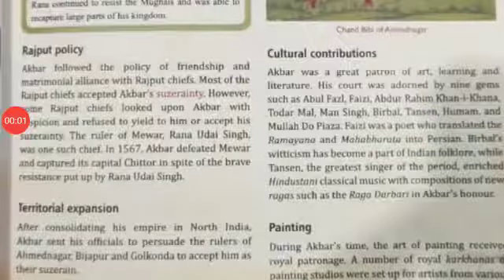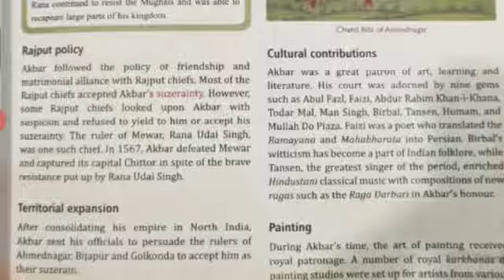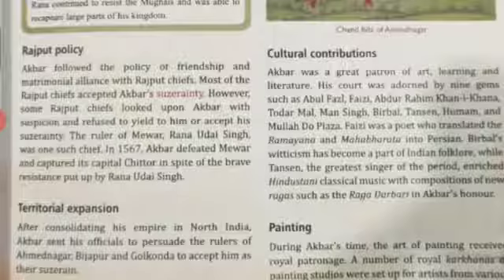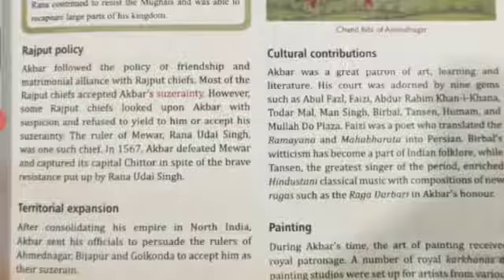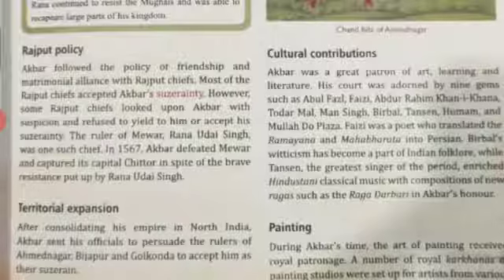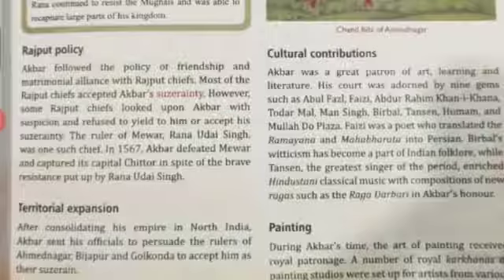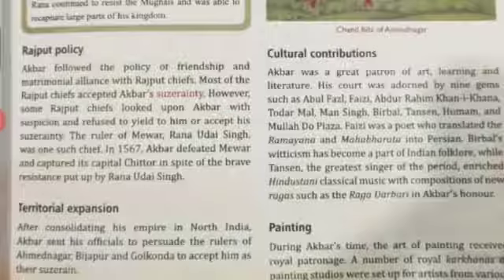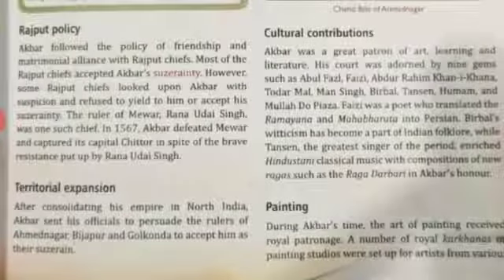Class 7 Sst VD-6 1008